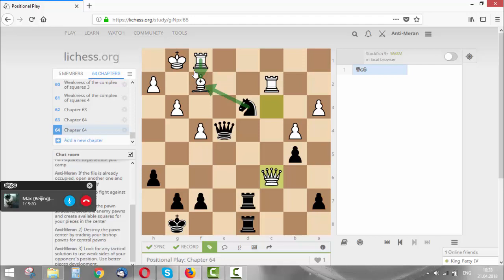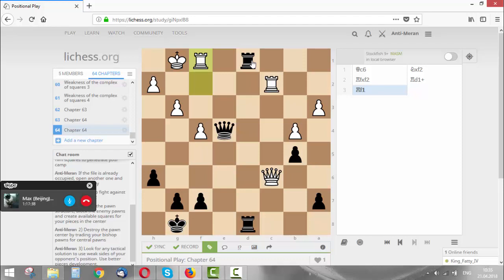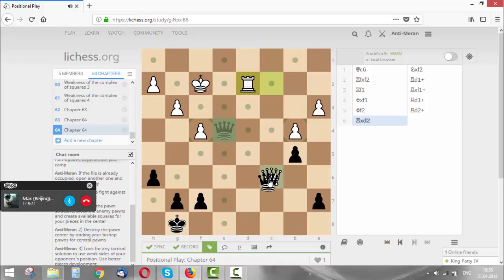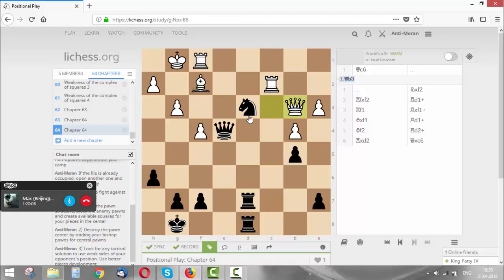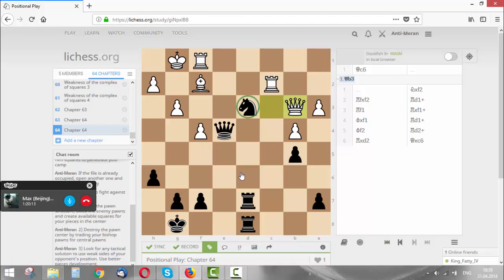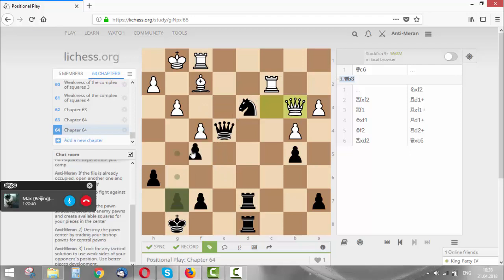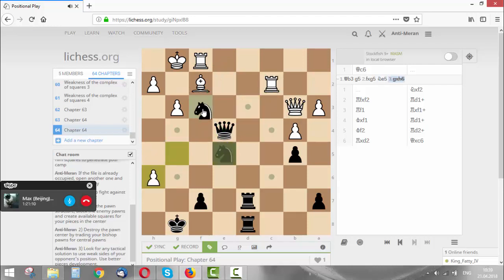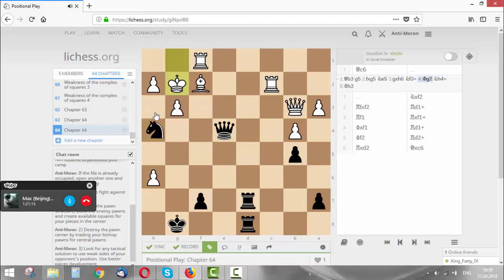Exercise 2. Weakness of the complex of squares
Chess lesson example with one of my students: exercise.